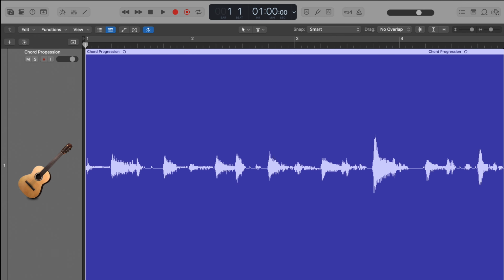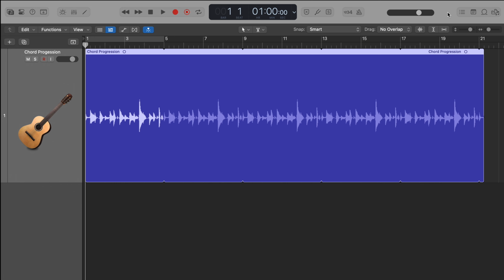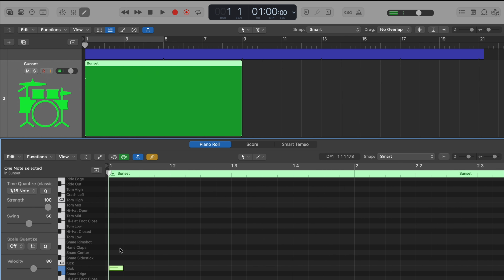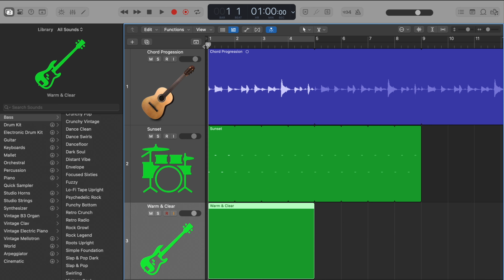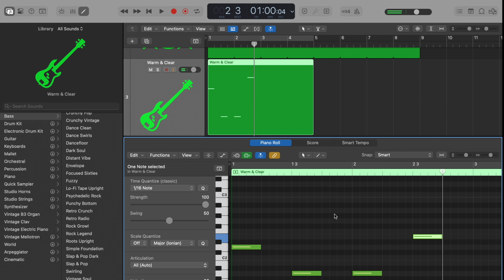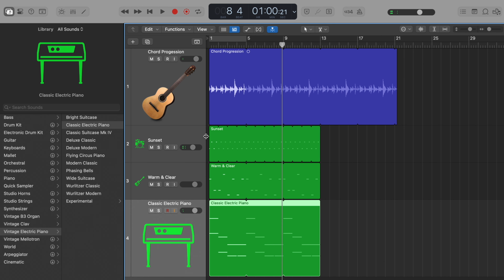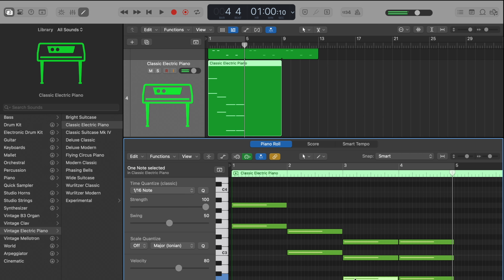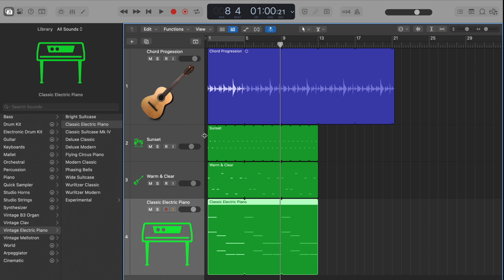Develop Your Musical Ideas into Complete Songs: Music Production Tutorial with Berklee Instructor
Hey! I’m Alper, a composer, producer, and guitarist. I’ve taught at both Berklee College of Music and Berklee Online. I love writing music that crosses cultural borders and genres, mixing styles like Bossa Nova, Lo-Fi and Cumbia! You can check out the songs I've written and produced, recorded by Grammy-winning musicians like Marcelo Woloski (Snarky Puppy) and Ganavya (Esperanza Spalding, Residente) here:

In this tutorial, I’ll show you how to take a simple song idea and develop it into a full track using *Apple’s Logic Pro X*. 🎸✨

We’ll go through the whole process—from looping a guitar track to adding drums, bass, and keyboards—so you can build your musical ideas into complete songs. Whether you're just getting started or refining your skills, this step-by-step guide will help you flesh out your songs. Let’s dive in and create some music together! 🚀🎶

### *Timestamps:*
00:00 Intro
02:44 Adding Drums
05:51 Adding Bass
09:48 Adding Keyboard
14:06 Outro

I offer personalized remote lessons in Music Production and Songwriting for all levels. Based on your objectives and interests, I will tailor a lesson plan for you.

My specialty is helping artists to compose, arrange and produce their songs, so in addition to teaching, I will also offer mentorship and feedback for your music.

If you're interested, check out the link below to book a lesson with me!: